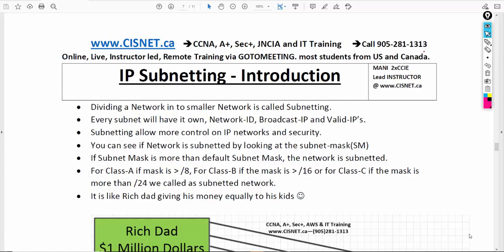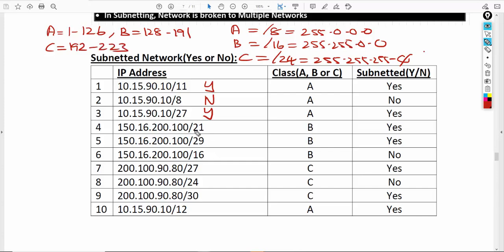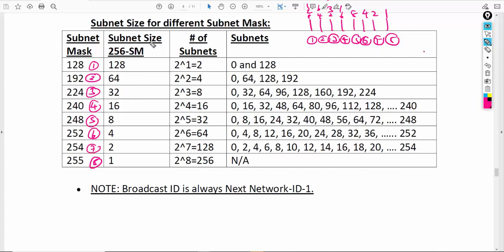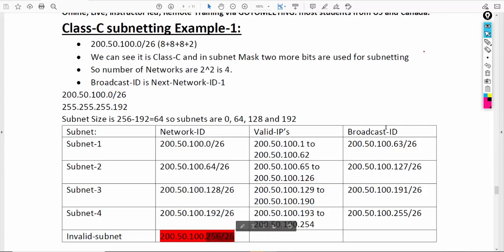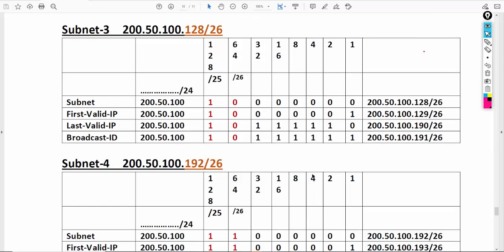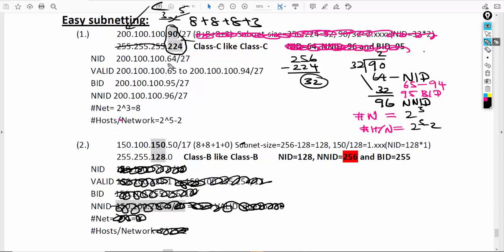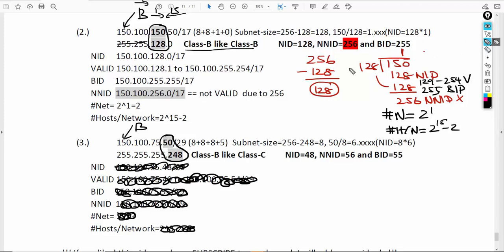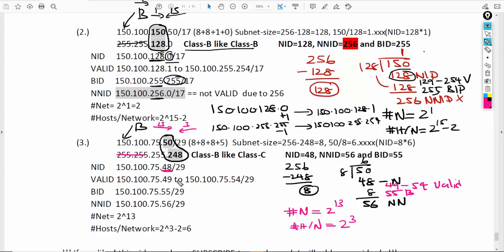Introduction to IP-Subnetting by MANI 2xCCIE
This video will help you to understand what is IP Subnetting.